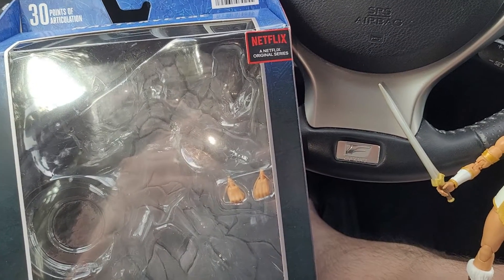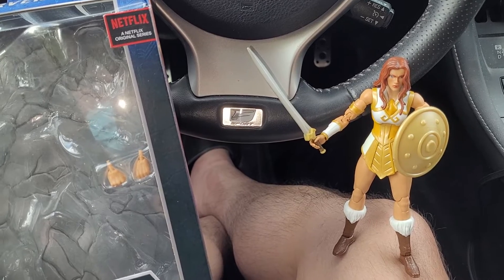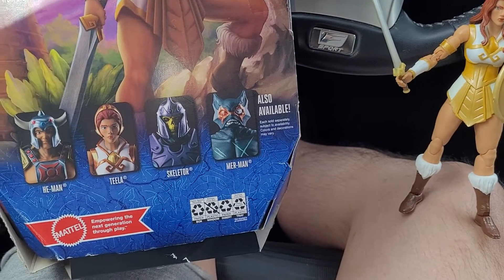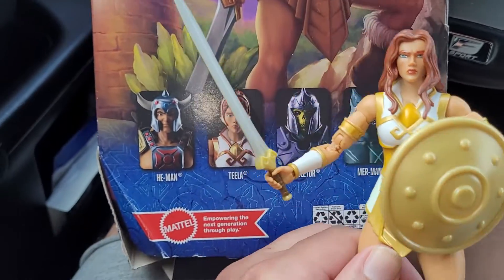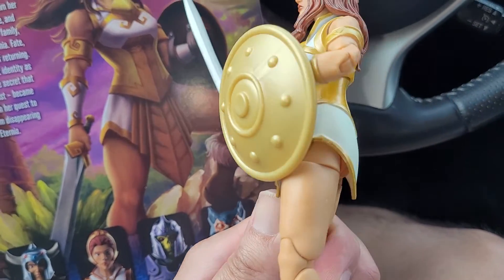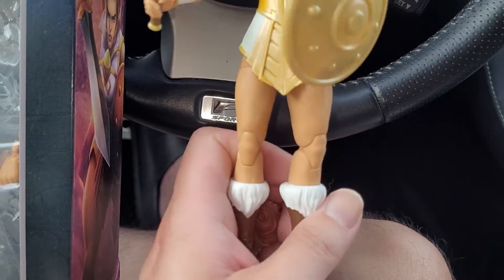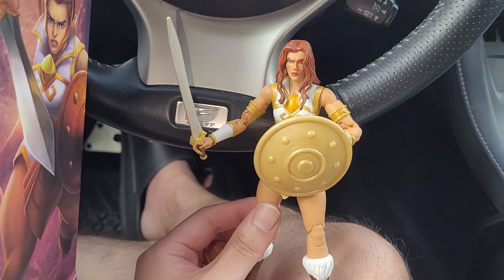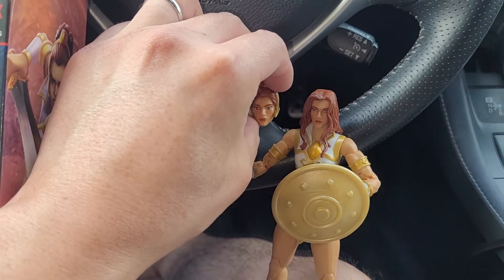Mattel MOTU Masterverse Classic Teela ultimate half-assed review 10/10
Teela gets a 10/10
because she is PERFECT!

Congratulations Mattel you win!

Obviously sarcasm.. this figure is a 8/10 for the discounted price. Has-BROS might wanna jack their prices up to $65.